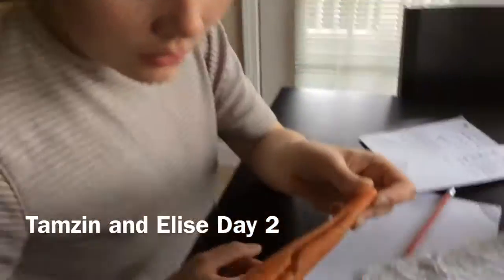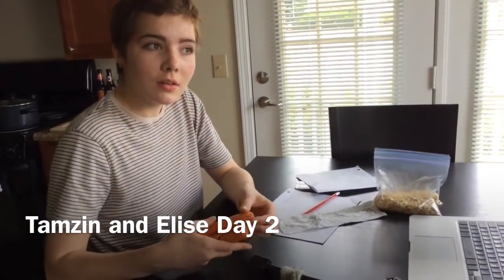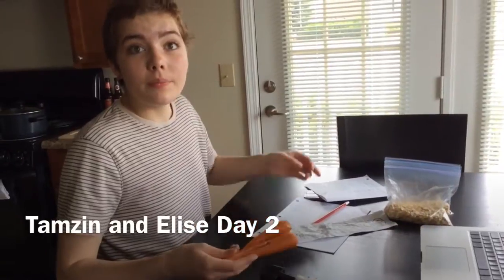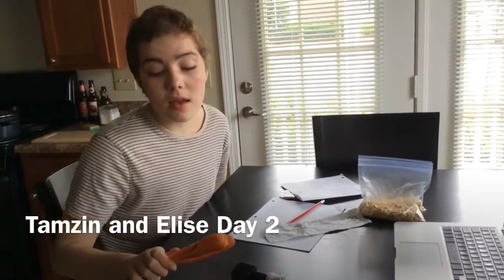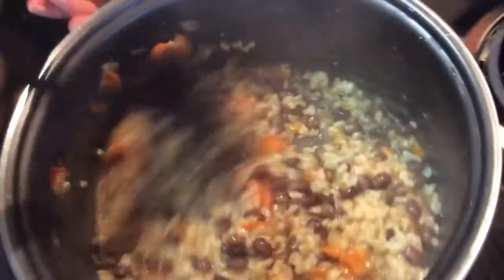Tamzin and Elise Day 2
Tamzin and Elise Cook lunch and discuss carrots and beans...